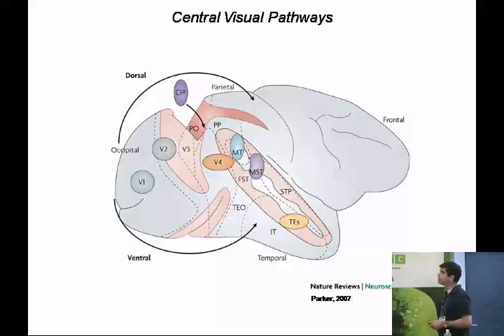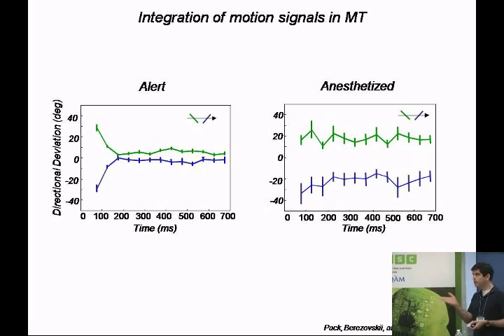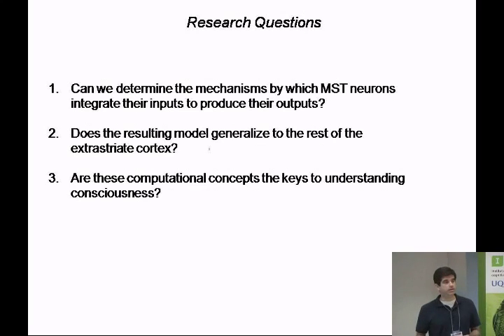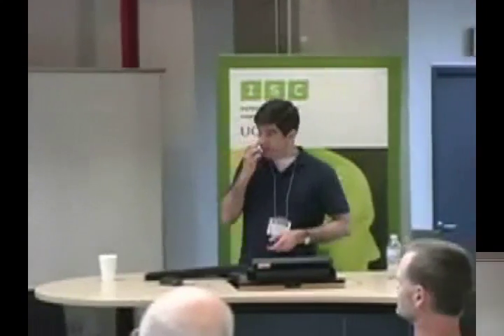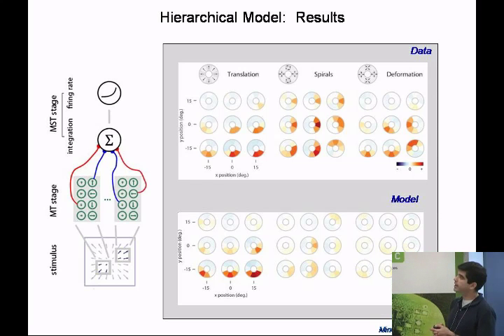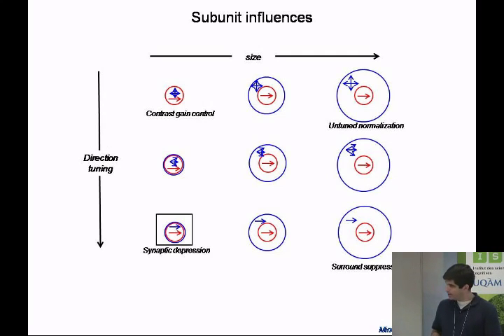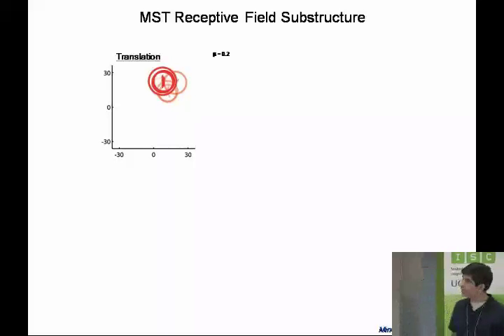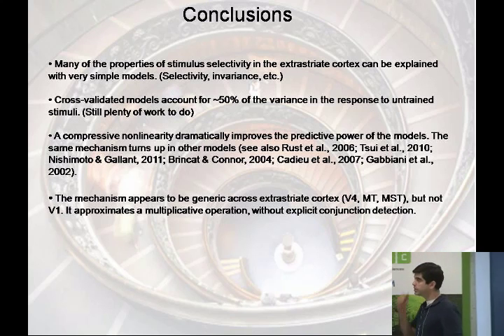Christopher Pack -Vision During Unconsciousness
Pack's talk at the Evolution and Function of Consciousness Summer School ("Turing Consciousness 2012") held at the University of Montreal as part of Alan Turing Year.